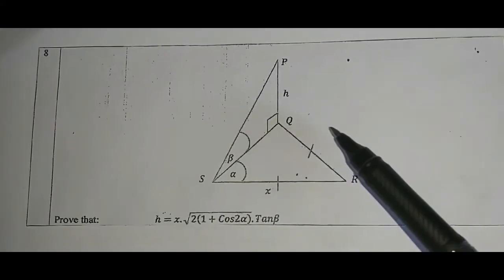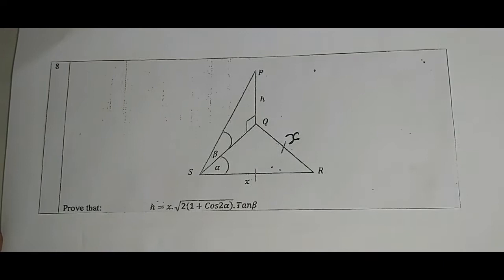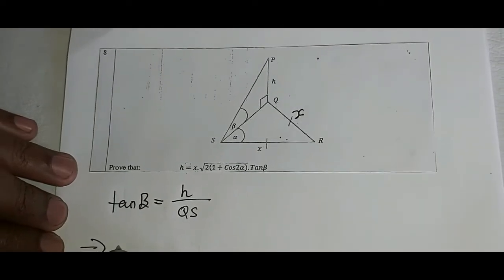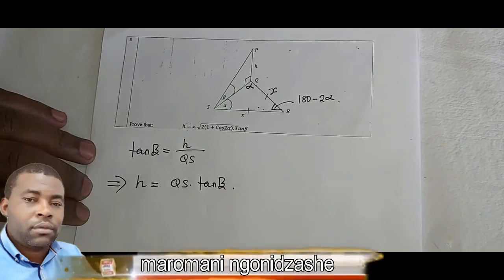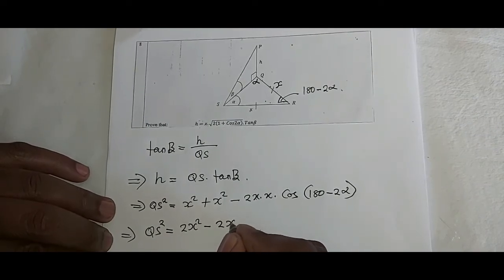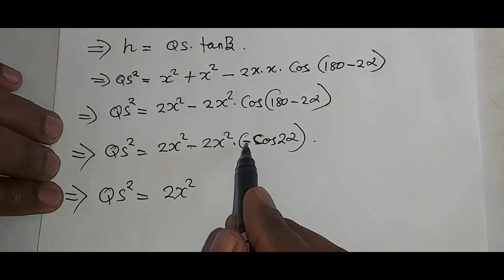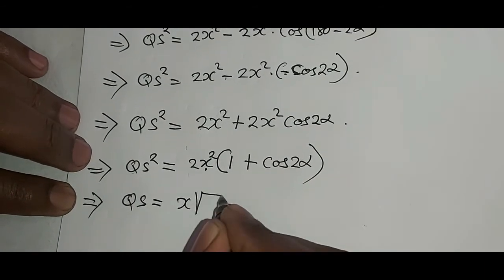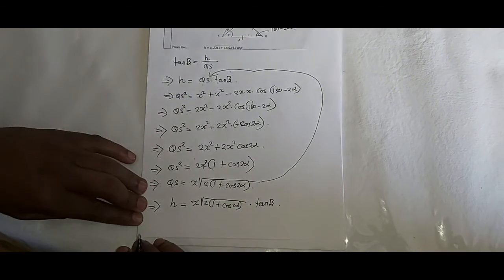3Ds grade 12 practice 2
mathematics and grade 12 trigonometry the sine rule Exam preparation Mathematics CAPS syllabus IEB examination Triangles cosine rule area rule. three dimensional.